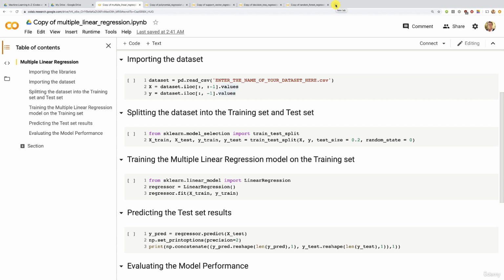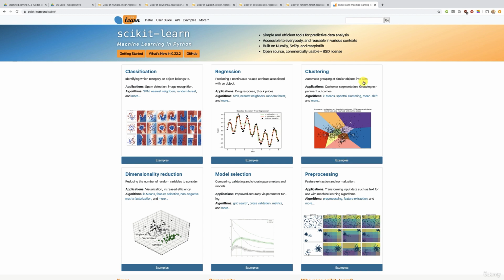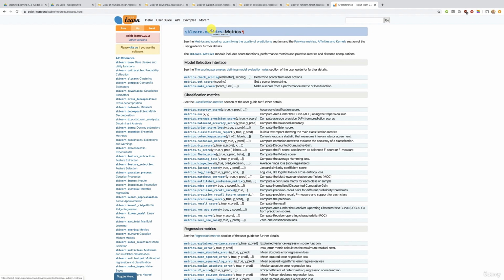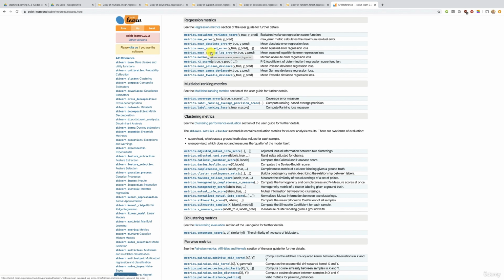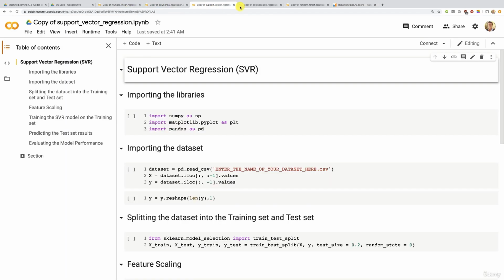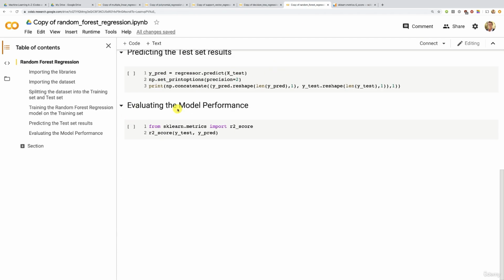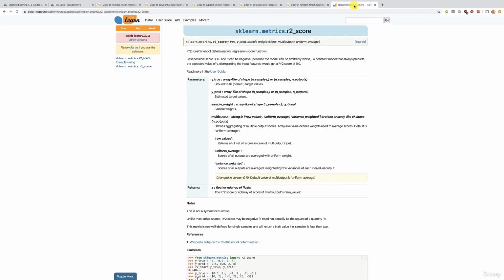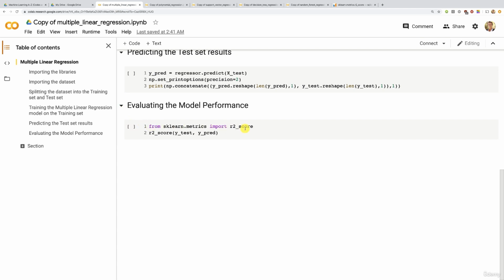13. Regression Model____005 Preparation of the Regression Code Templates Step 4